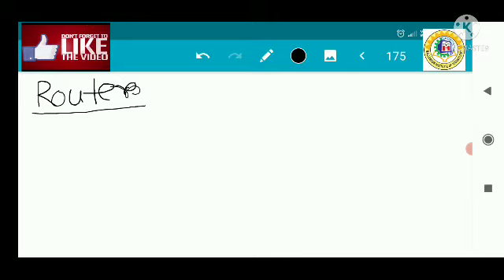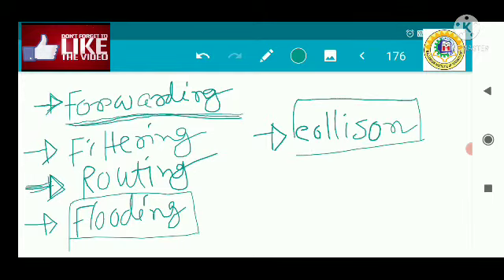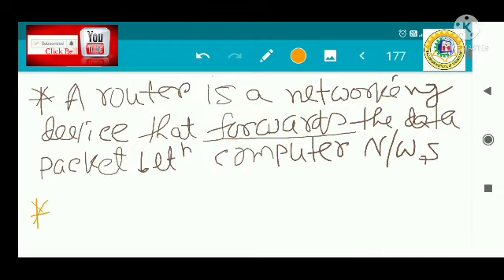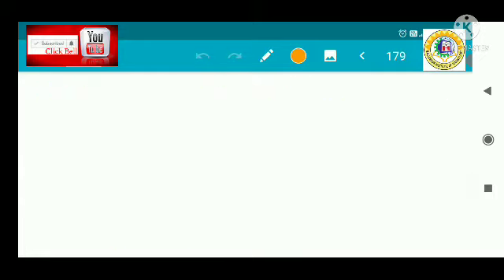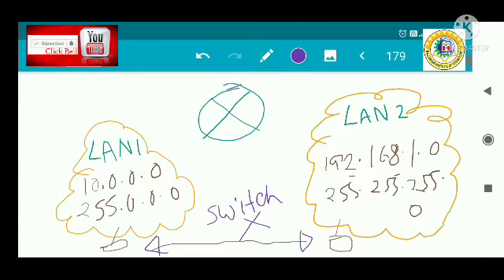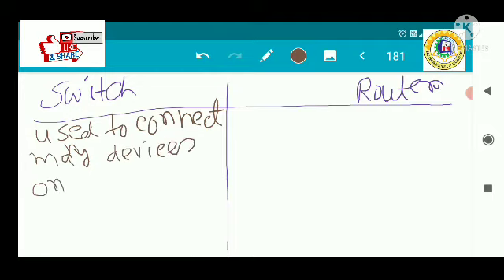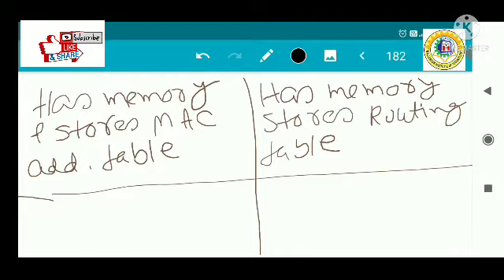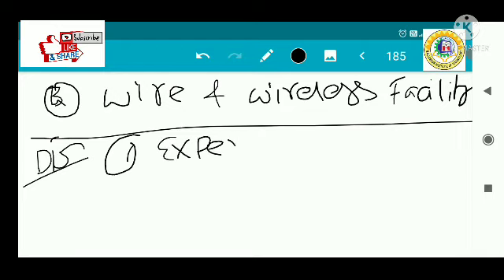All about router in computer network